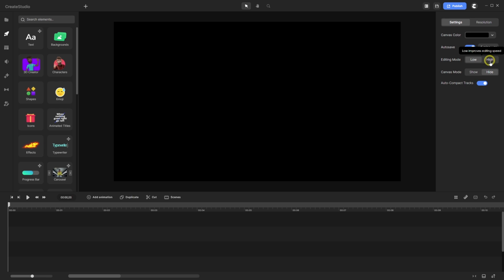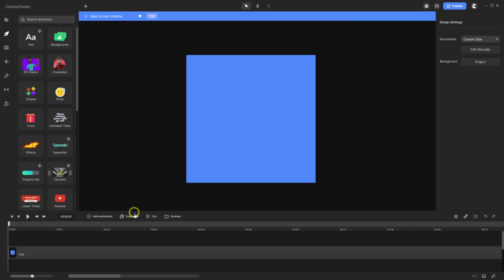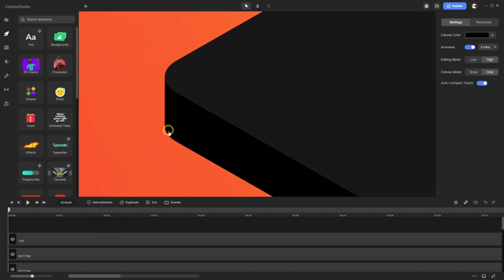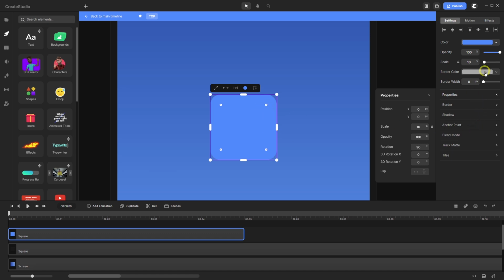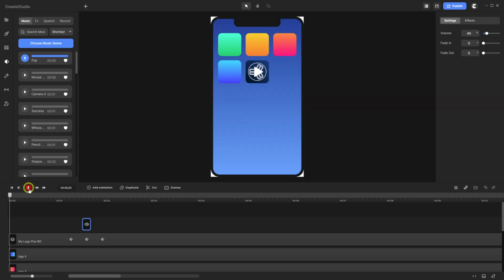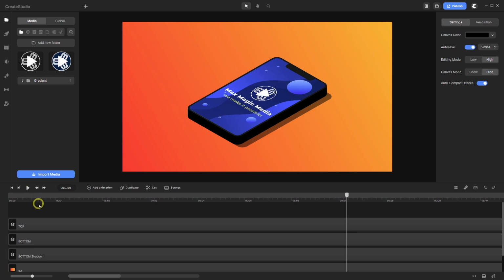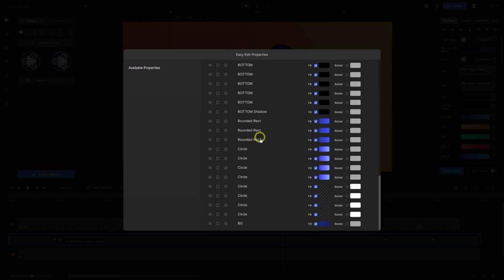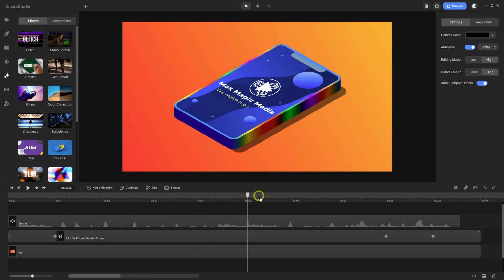How to create an Isometric Mobile Phone (with Screen and Animations) in CreateStudio 3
In this tutorial I will show you How to create an Isometric Mobile Phone (with Screen and Animations) in CreateStudio 3.

0:00 Intro
0:06 What's this Tutorial is about
0:45 Create the Isometric Mobile Phone
24:50 Screen and Animations
53:08 Add a Gradient to the Mobile Phone
1:00:18 Outro

The FREEBIE to this Tutorial is the Project File of the animated Mobile Phone in two versions. The first (1) version is not so accurate and flexible as the second (2) one, that takes more computer ressources.
(CreateStudio Project Files could only be opened by All Access Pass Members.)

You want or need more Assets, Scenes, Templates, Auto-Captions and the ability to open Templates from other Users?

For the Freebies (you will get one with every one of my tutorials) you have commercial rights. You can use them in your Graphics- and Video Projects and use the End Product for your Business or to sell it to your Clients.